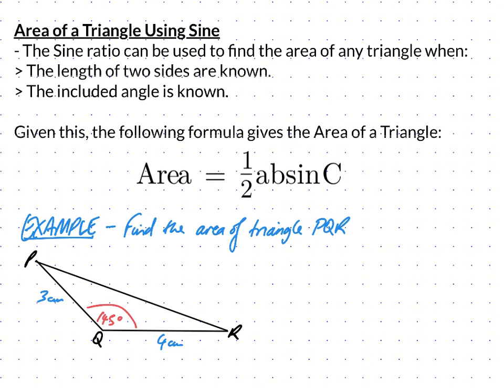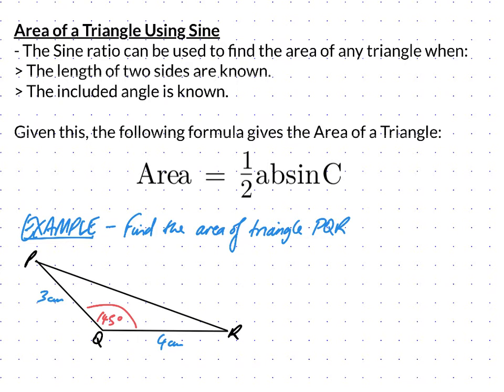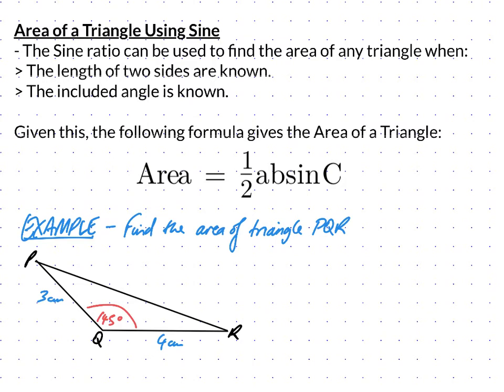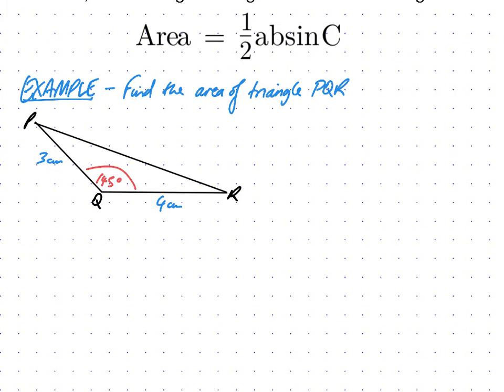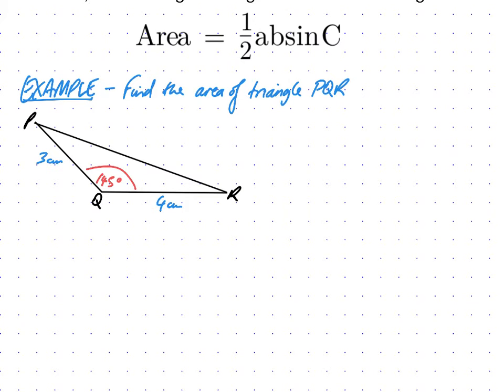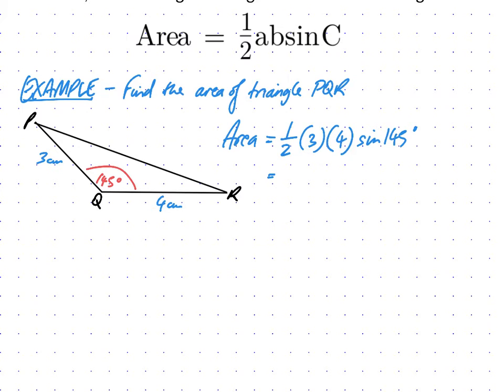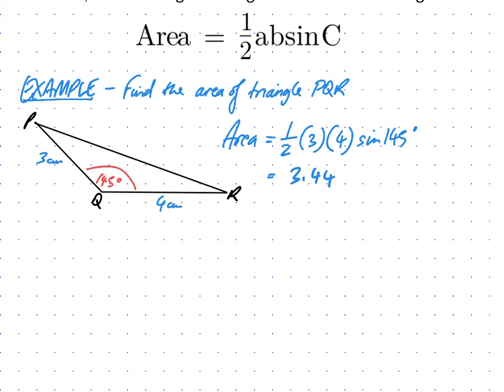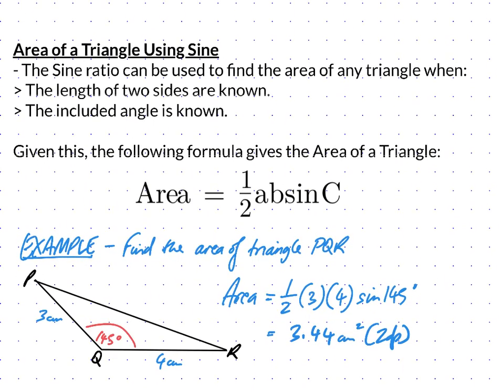10MAEX Area of a Triangle Using Sine